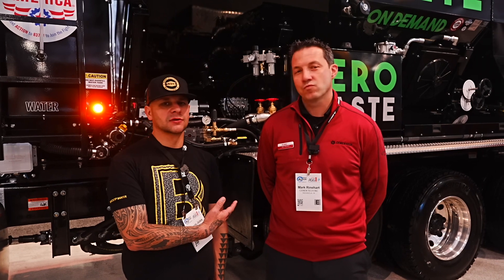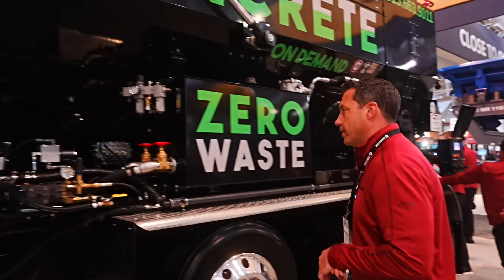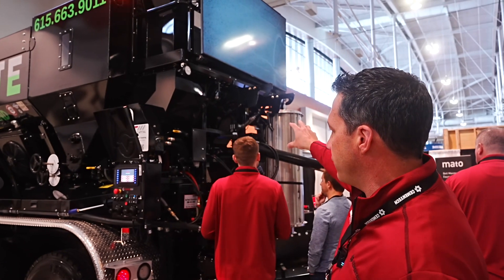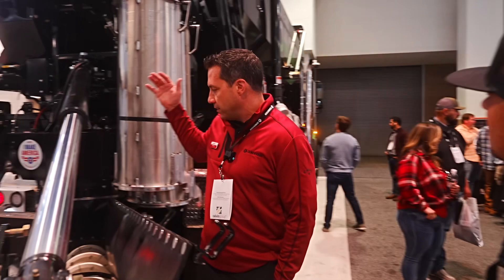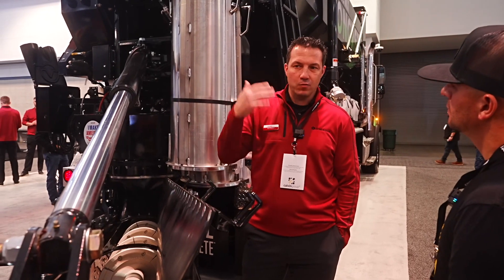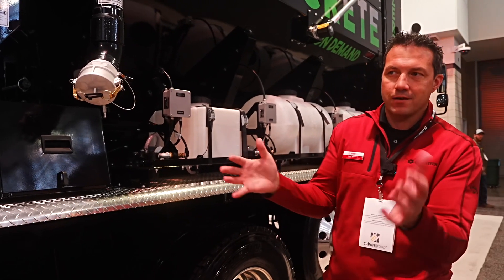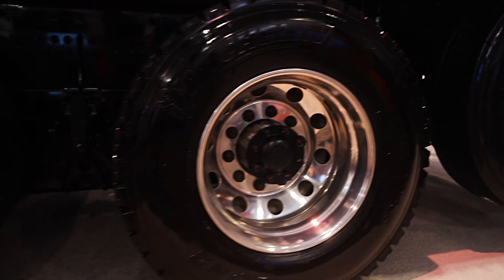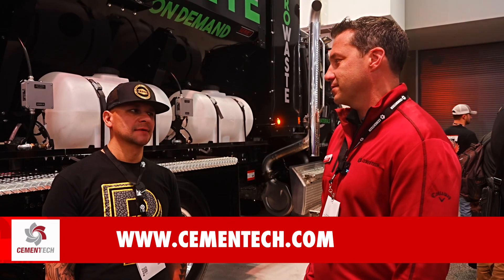Walk-Thru of the CemenTech C60 Concrete Mixer at World Of Asphalt 2024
@CemenTech gives Blacktop Banter a walkthrough of their C60, a 10 yard mixer and mobile batch plant that eliminates ready mix headaches and provides concrete when and where you need it. The driver can set gate controls, push one button and pour and with pre-programmed mixes you eliminate the risk of using the wrong mix. This machine is on display at World of Asphalt 2024 in Nashville, TN. Find out more about this machine and CemenTech